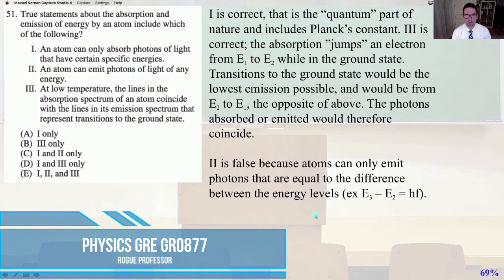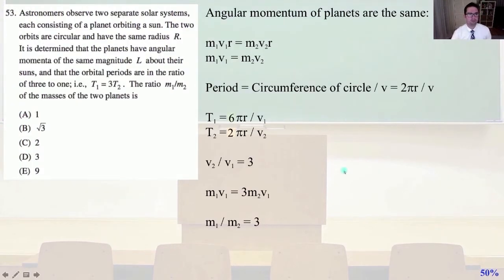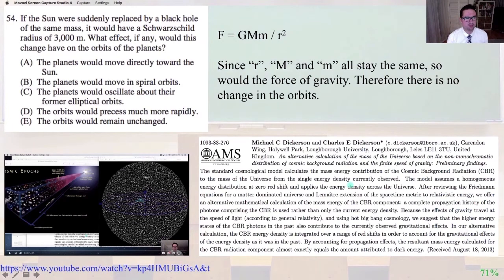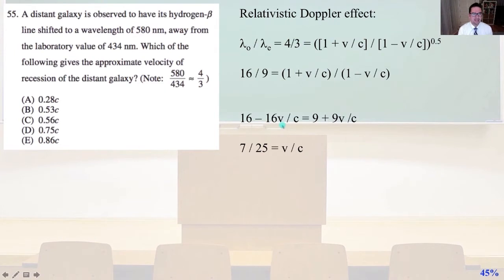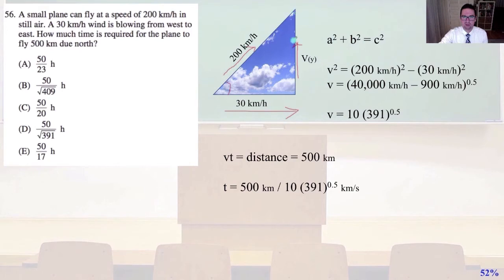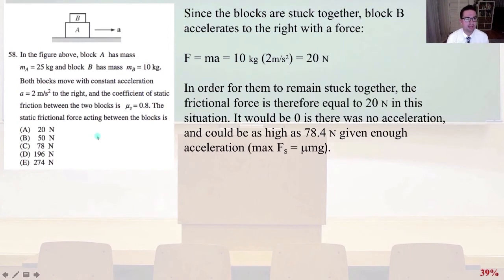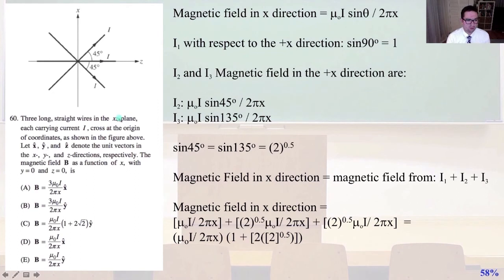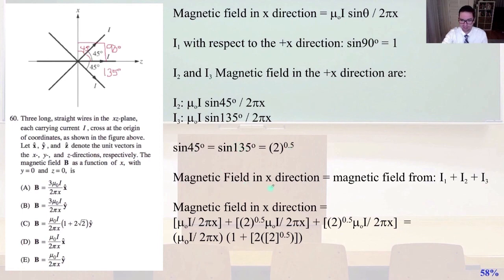Physics GRE GR0877 51-60